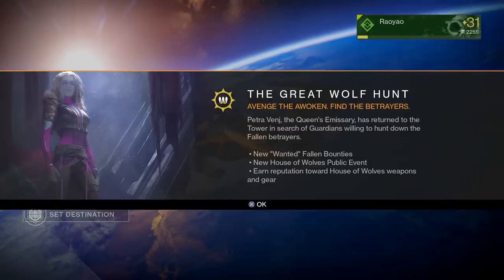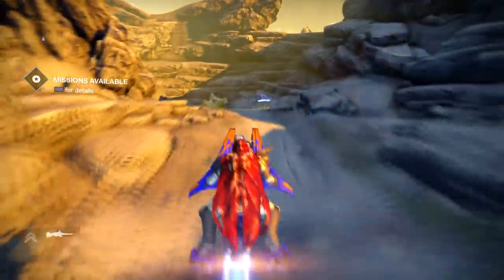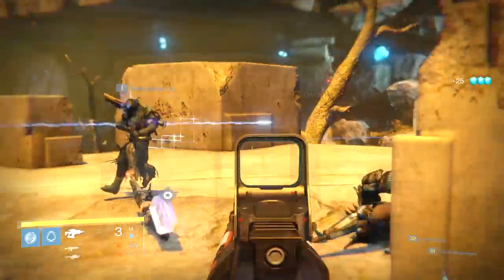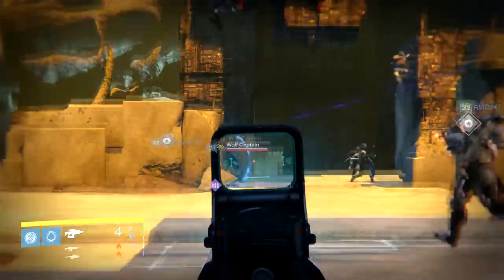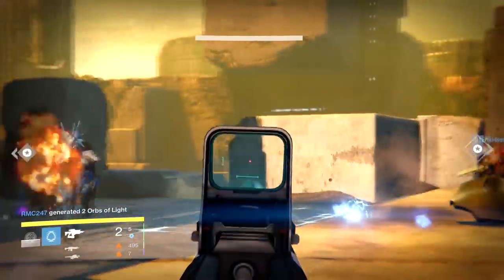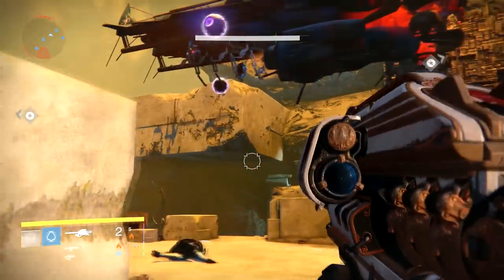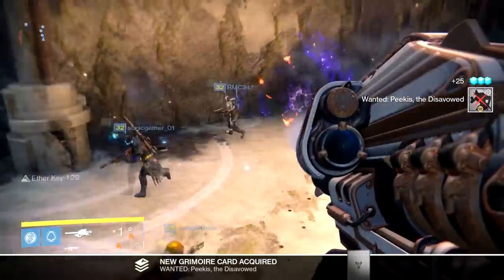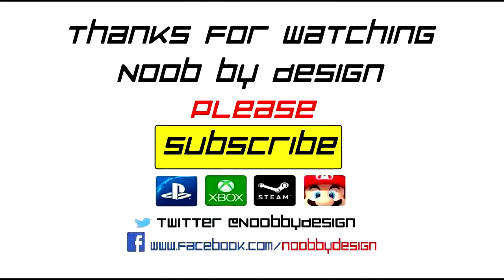Destiny - Wanted: Peekis the Disavowed Walkthrough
This walkthrough will explain how to get to the Citadel, where to find Peekis the Disavowed, and how to him.

Where to find Peekis the Disavowed
How to get to the Citadel